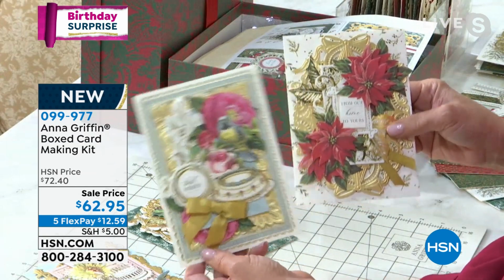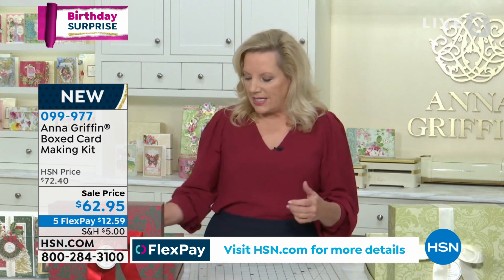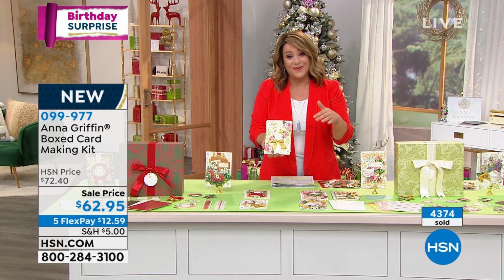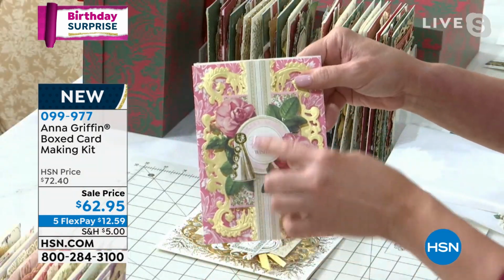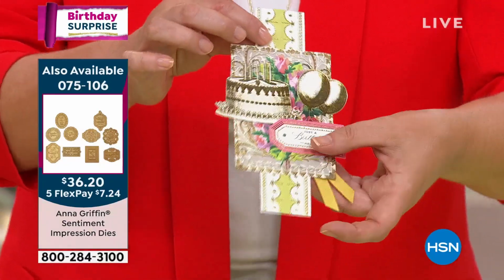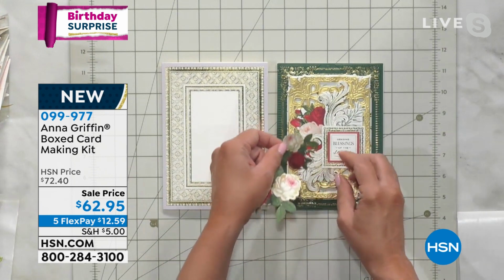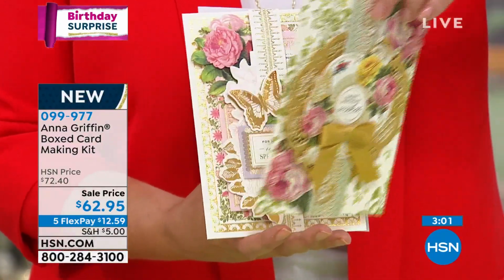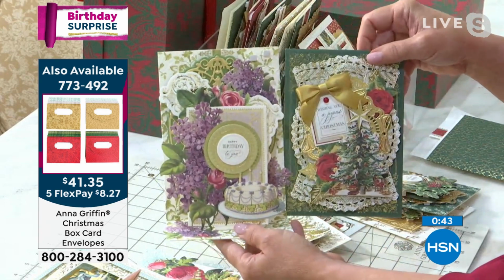Anna Griffin Happy Birthday Boxed Card Making Kit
This big box kit provides everything you need to make 48 custom cards for each and every person on your list. Just add a stamp and send birthday wishes around the world.

    (48) 5" x 7" Folded cards 4 each of 12 designs
    (24) 5" x 7" sheets of matte foil card stock
    30 Card stock Layers   Borders 3 each of 10 designs
    48 Flat Diecut embellishments
    (48) 3D Sentiment stickers 2 each of 24 designs
    48 Sentiment inserts 4 each of 12 designs
    (48) 5.25" x 7.25" A7 envelopes
    (96) 3D Embellishments 2 each of 48 designs
    36 pretied bows 18 each of 2 colors
    24 Collage card toppers
    500 Pieces of foam tape
    Idea sheet
    Storage box with ribbon   tag